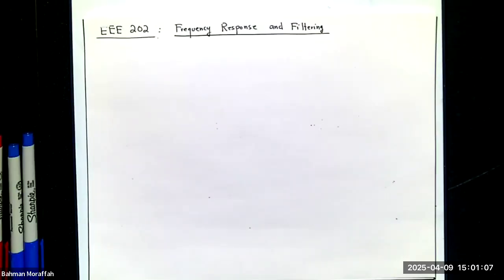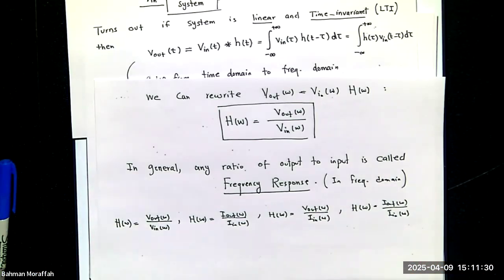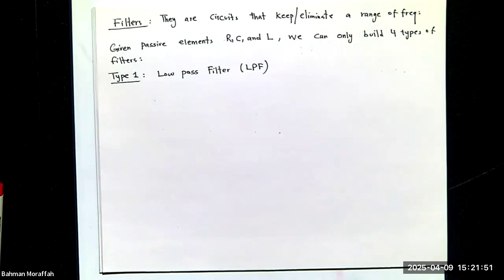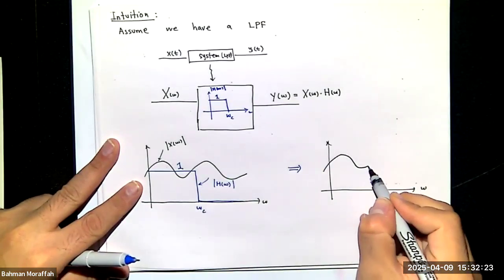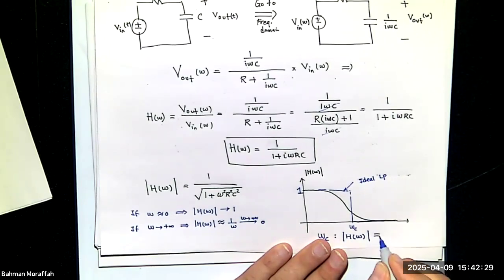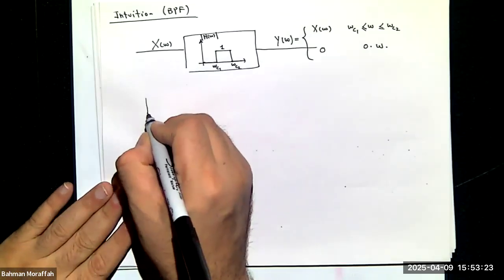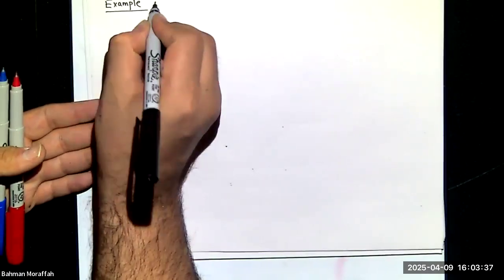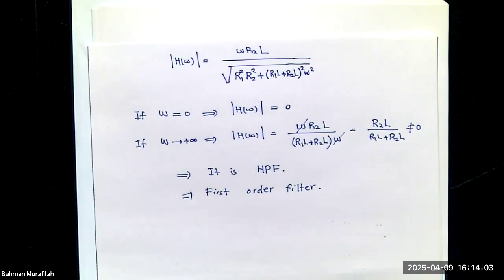Lecture 35: Frequency Response and Filtering